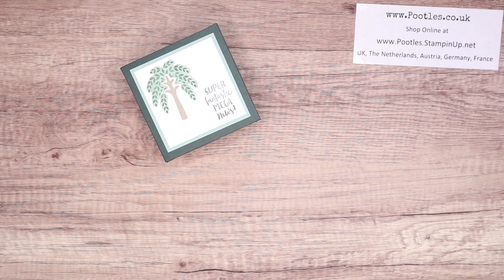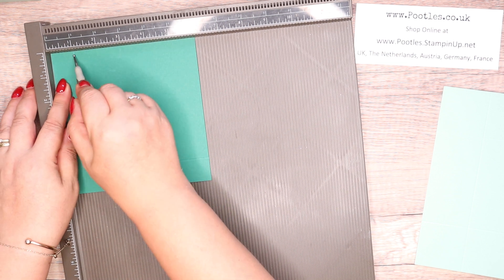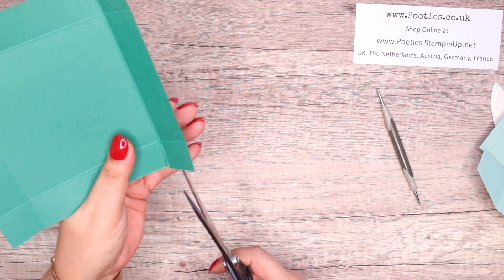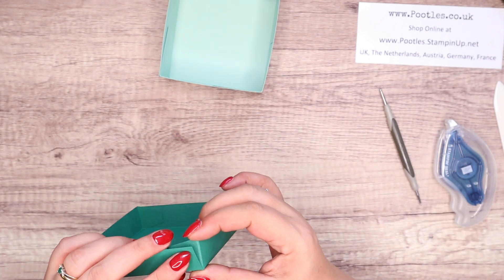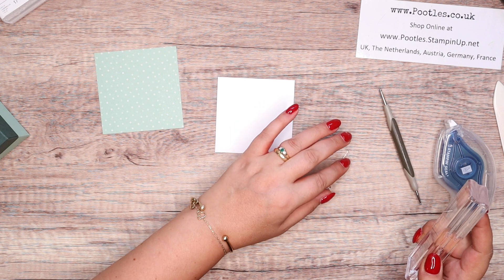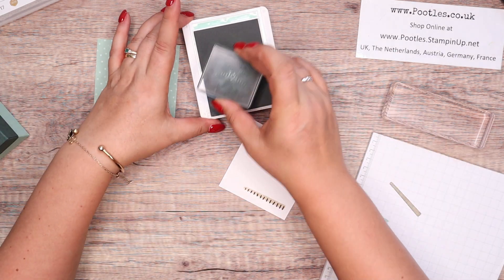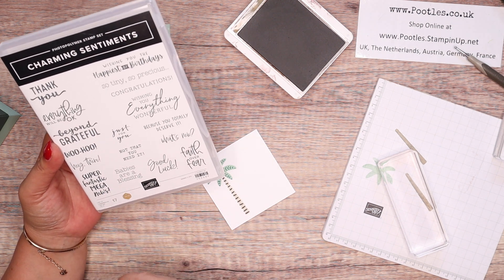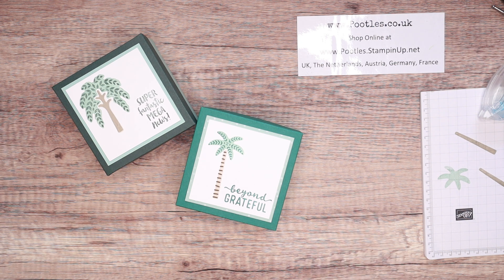Lidded Boxes are Easy and Stylish